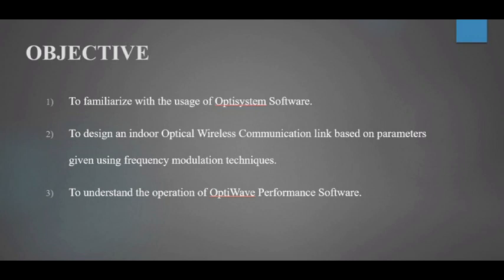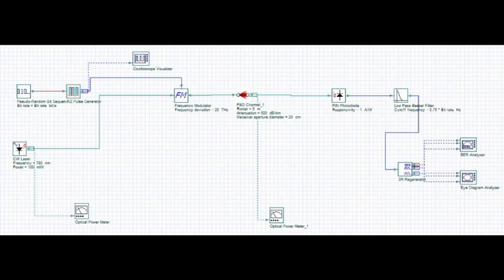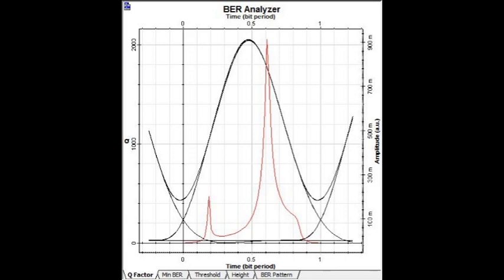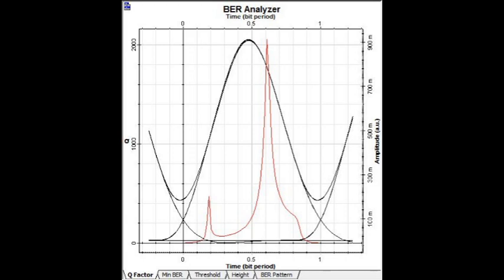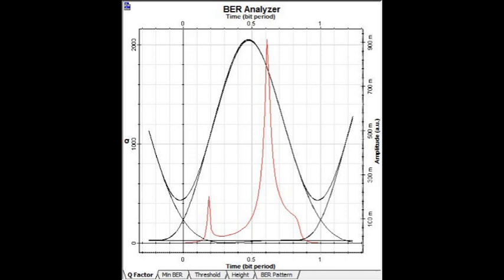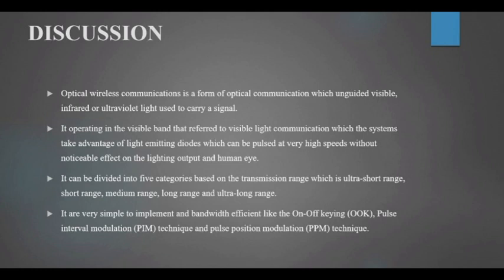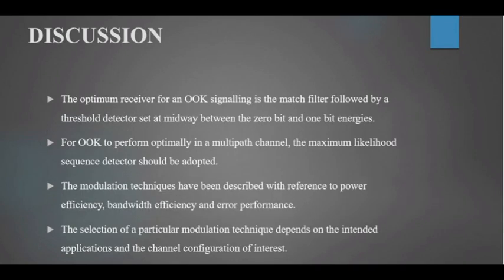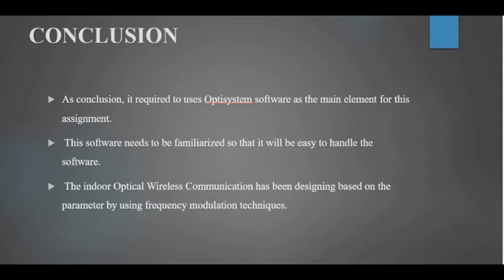optical communication and optoelectronic